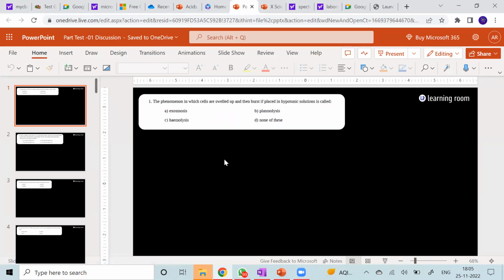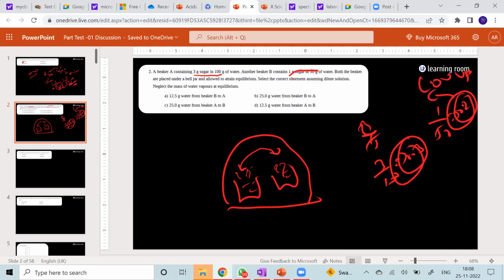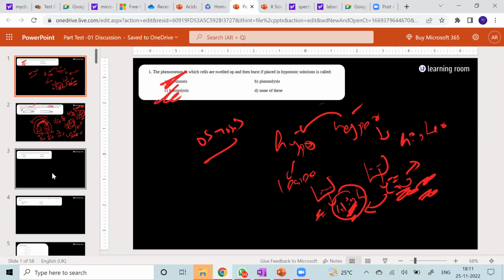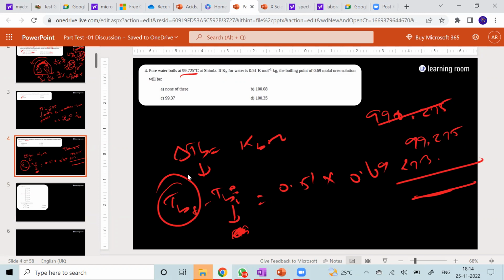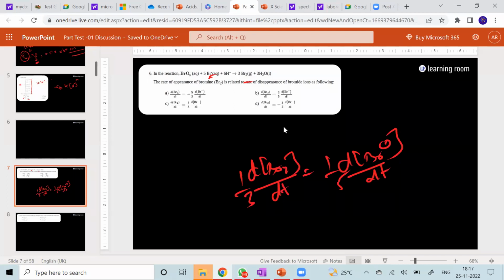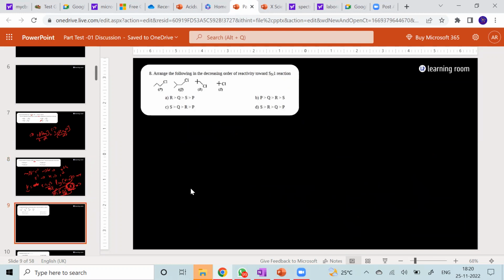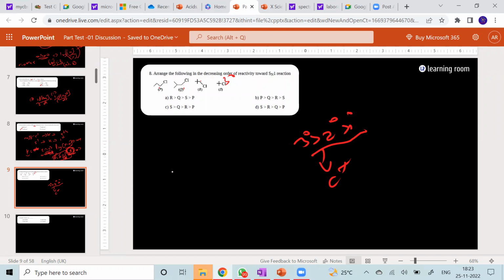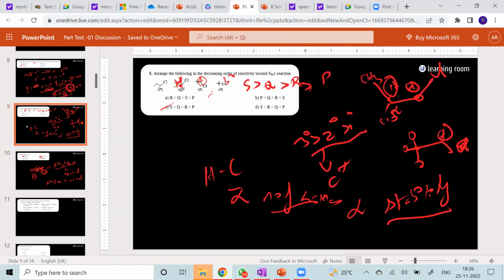XII Chemistry 25th nov 22 1